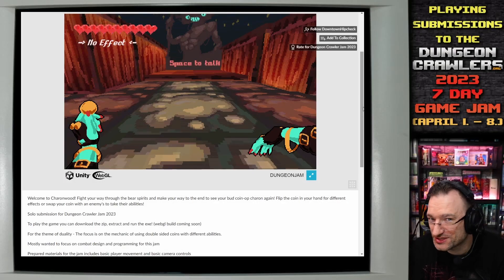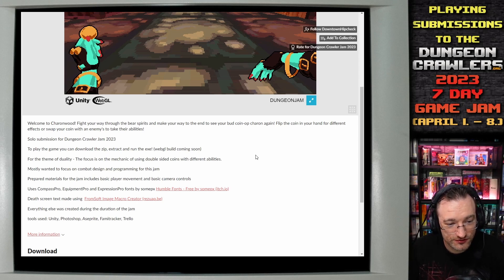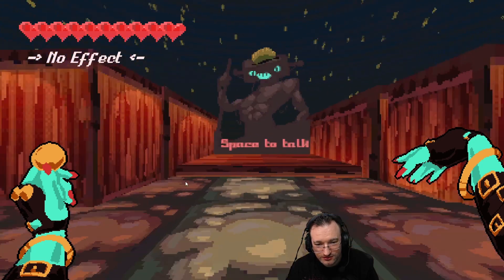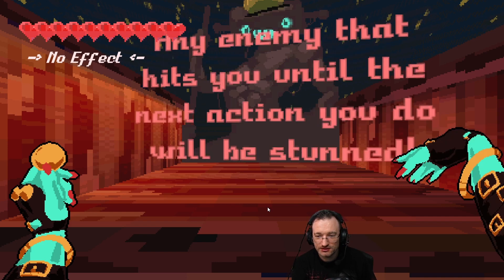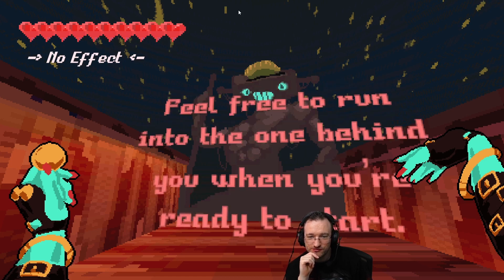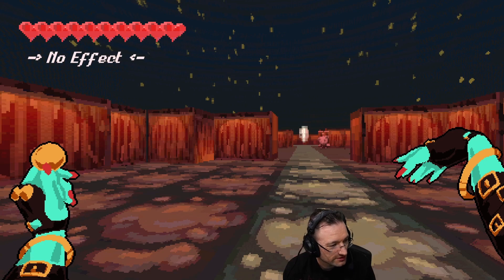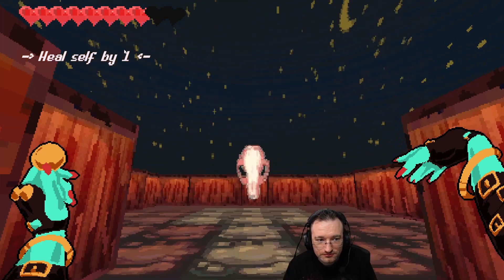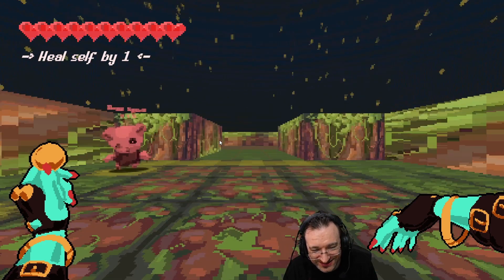Charonwood - Playing Dungeoncrawler GameJam 2023 Submissions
Title: Charonwood
Author: DowntownHipcheck

Timestamps:
00:00 Introduction
02:38 Playing the Game
27:11 Summary & Conclusion

Intro & Outro:
Chris Hülsbeck - The Heroes
for more info!

Webpage Background Music (Not always used):
Chris Hülsbeck - Summer of Synth
for more info!